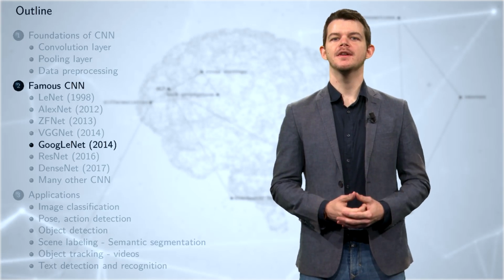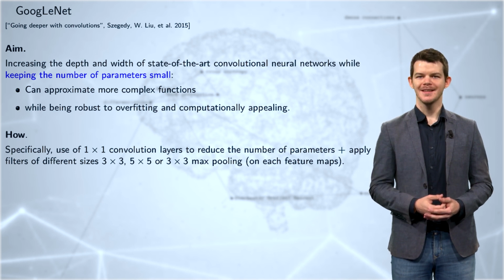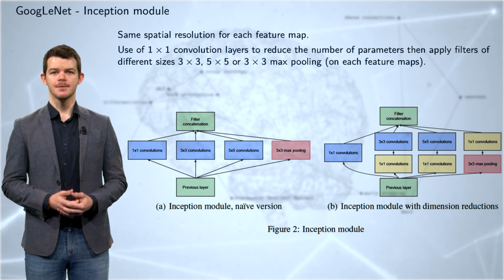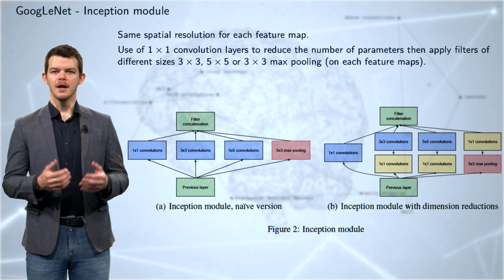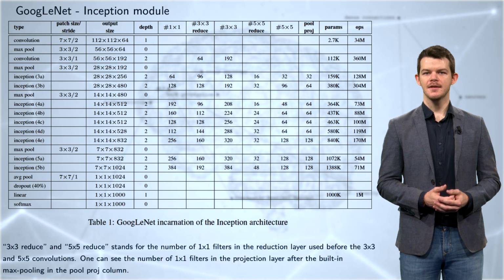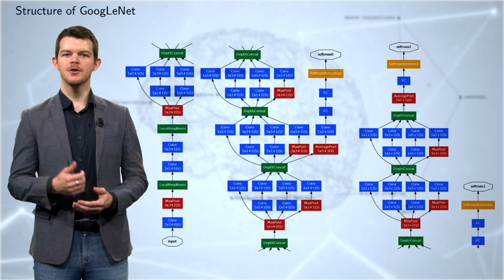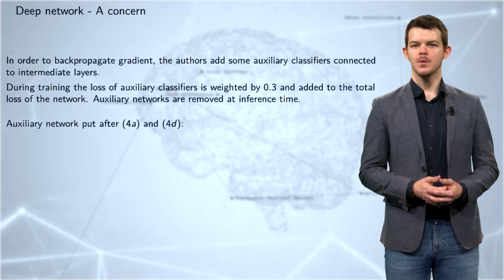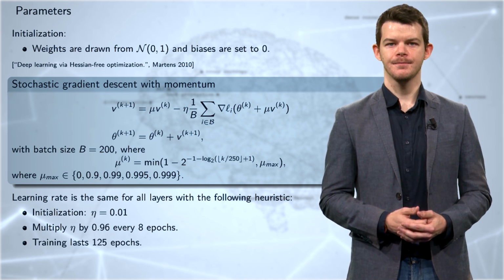Convolutional Neural Networks - 3.15 GoogLeNet - How to train deep CNN?